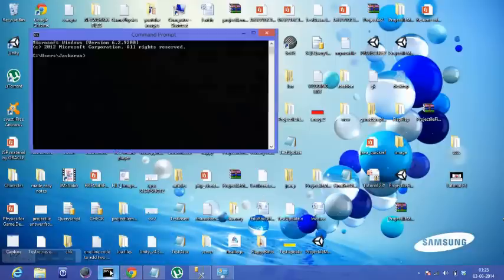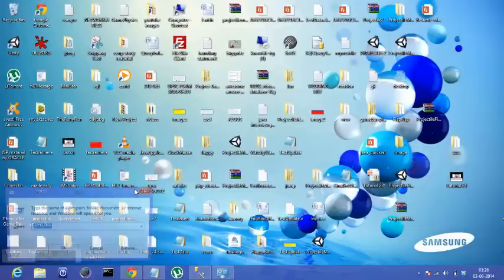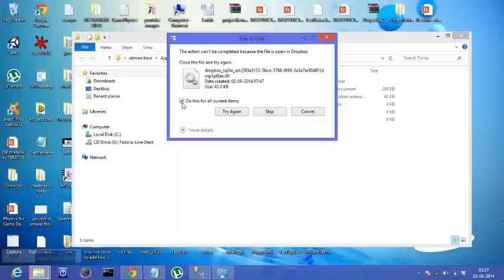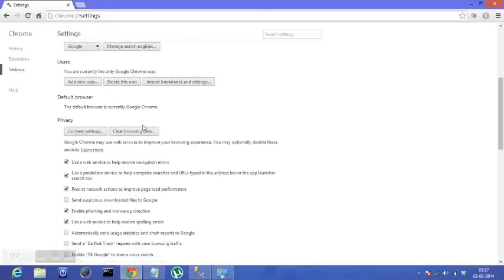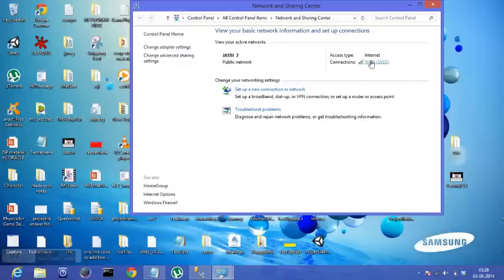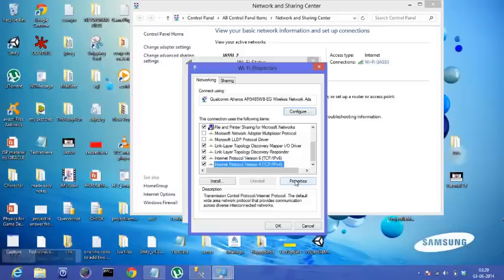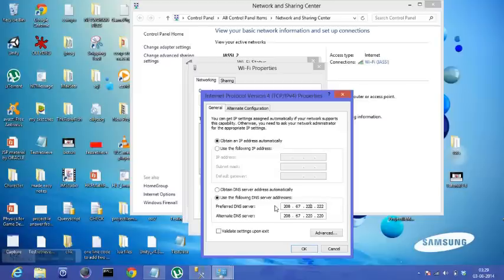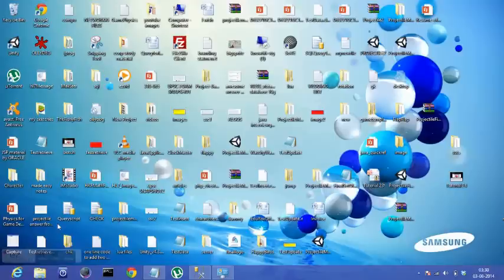Not able to access a particular website :Issue fixed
It happens more often than not that I am not able to access some websites while their server is working and other people can access it just fine.
I decided to do a video on steps that possibly and most likely can fix the issue that prevents your access to websites.
If your Internet is working fine, you have made sure that website is up but you are not able to access it, here is the fix for the issue.

Trick 1: FlushDNS
Trick 2: Clear Browser Cache and Cookies
Trick 3 : Delete Temporary files from PC
Trick 4: Change DNS address